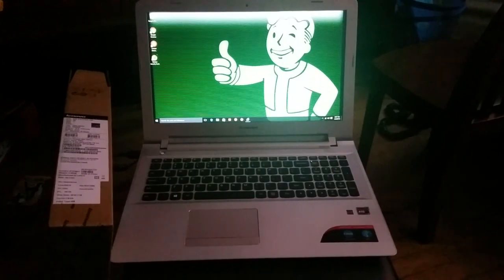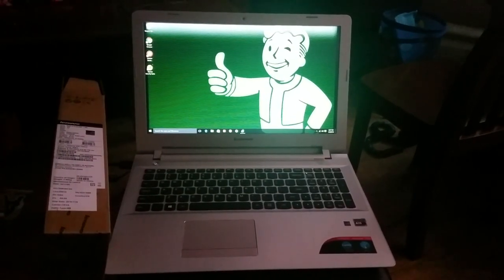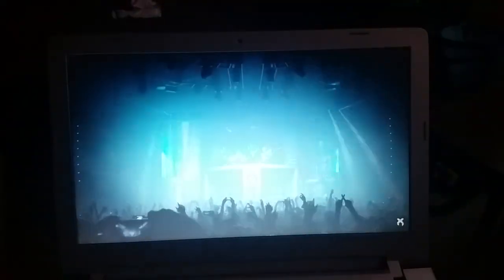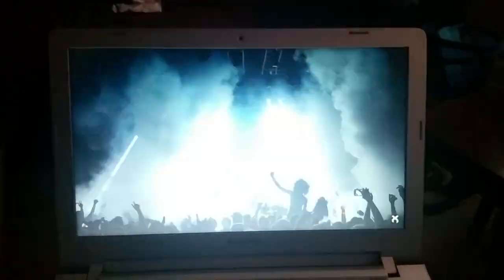Lenovo IdeaPad 500 - 80K4001MUS review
Bought this today for $470.00 ($429 retail + $41 taxes), and the screen is a 1080p display low quality led tv.  Has a AMD A-10 w/ 8Gb of Ram expandable to 16 !  1tb harddrive.  Processors are super quiet doesn't Rev up like my dm4 hp, and is cooler.  There are many laptops out there but this one is different.  It's like your walking with a lcd tv connected to the motherboard.  Once I watched the excision video it hooked me on how the detail looked on the screen, it was like connecting a hdmi to an lcd tv, that cool.  I gave it a C+ to a B but my final decision is a B to a B+ because if all the upgrades you can do to it for a fraction of the cost.  I hope you enjoy but don't take it from me go to best buy and judge for your self.  It comes with windows 10 it's like a crossbreed between Vista and Window 8 but let's just hope it becomes a good operating system.